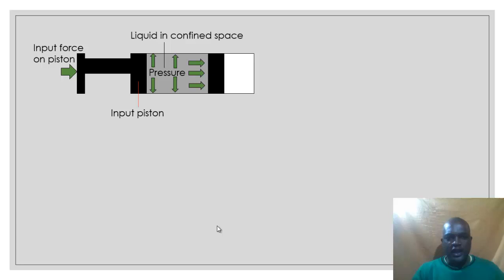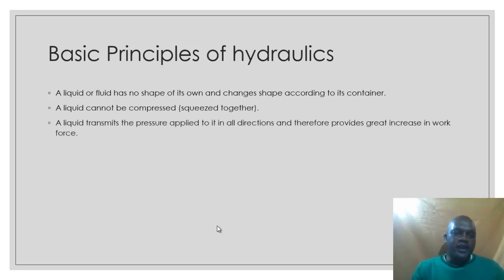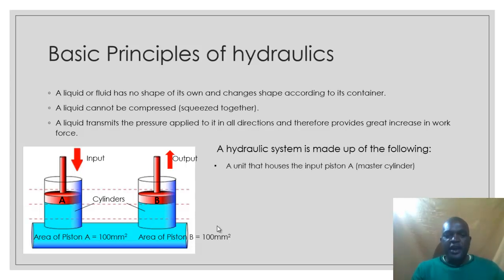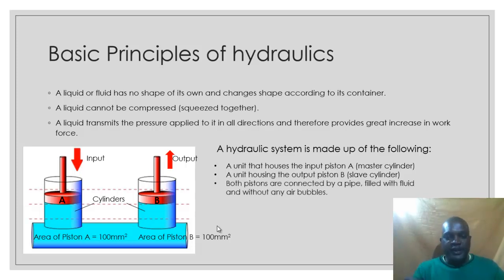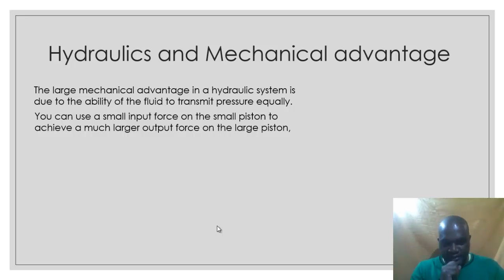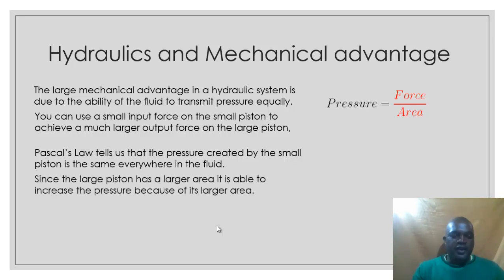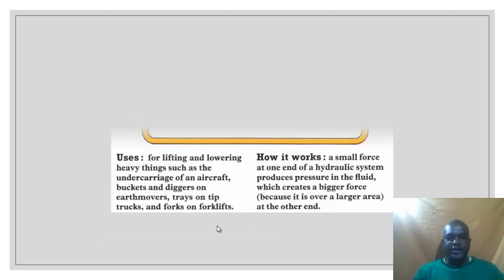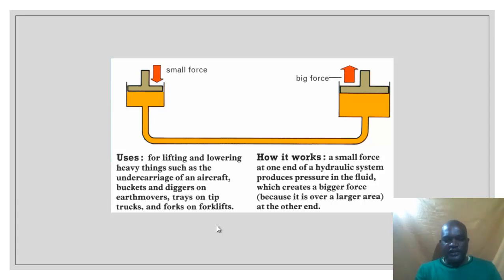Pascal's Law G9 Technology